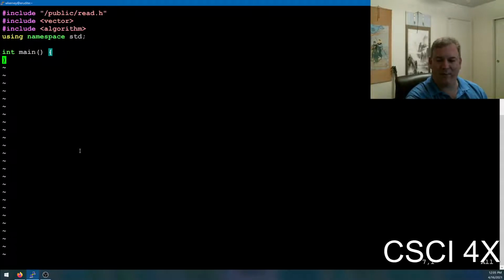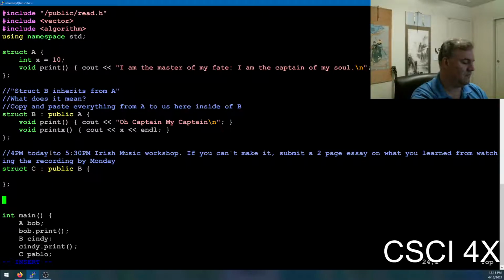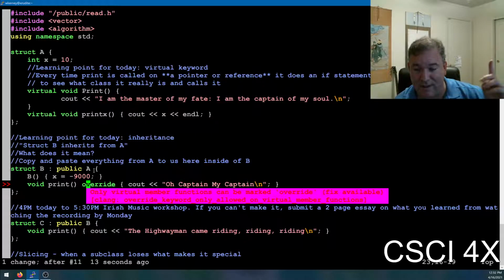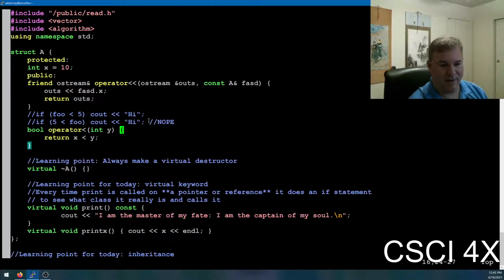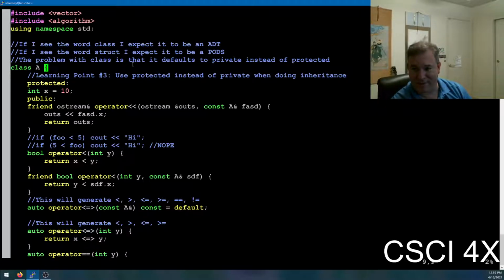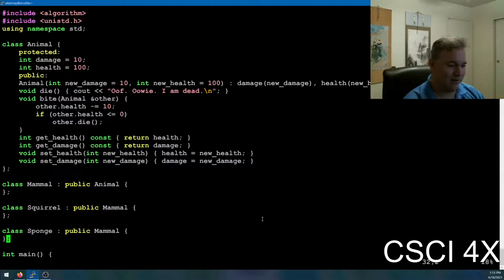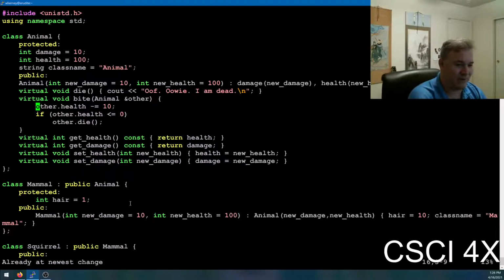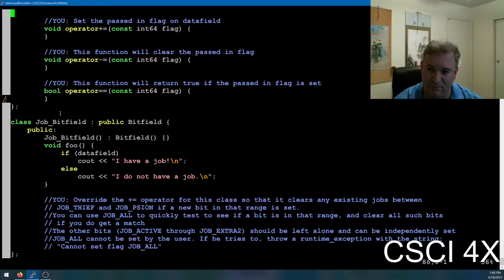Week 14 Day 3 - Inheritance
Today we learned how to do inheritance in C++.

Suppose you have a class named Bob, and you want to make a new class named Cindy that gets everything in Bob copy-pasted into it by default. You do this:

Even with absolutely nothing in Cindy, everything in Bob magically appears in there. You can add new functions to the class, or you can change (override) old ones.

If you're going to be overriding a function in Bob, you should declare that function virtual, and you should declare the function in Cindy to be override:

class Bob {
    virtual void whatever() { }

    void whatever() override { }